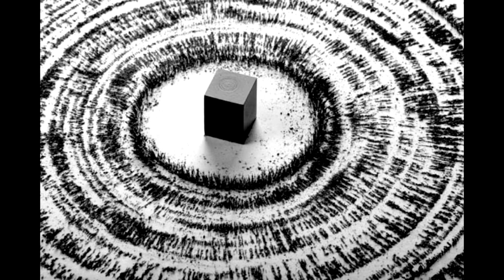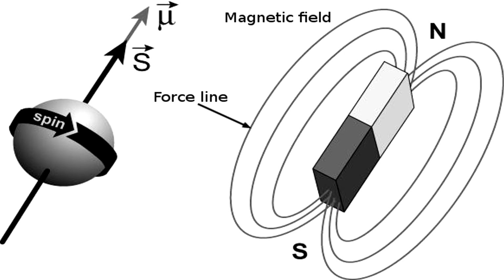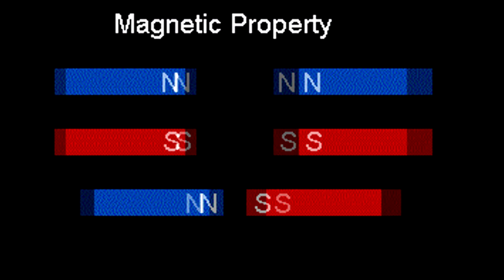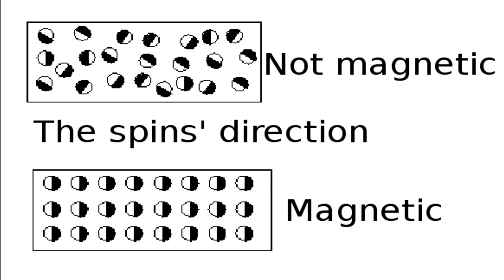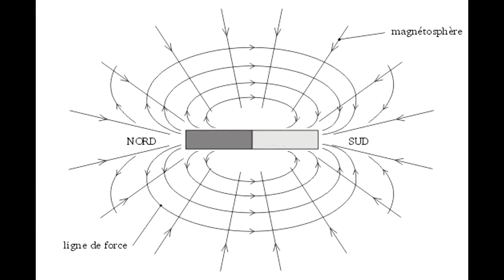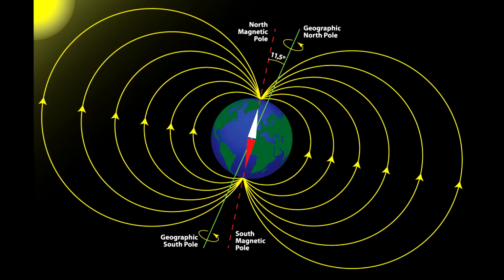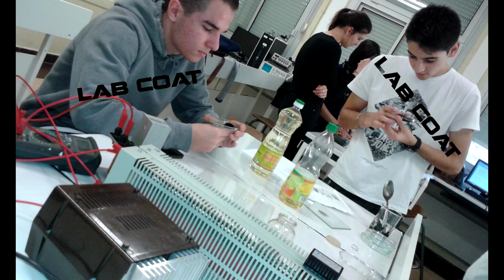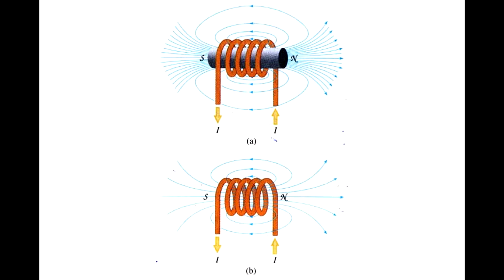The magnetic field [DNL highschool project] (eng)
Hi everybody, here is a film that my friends and I made in highschool (in France) in DNL. It deals with magnetism and experiments with the magnetic field.

Bonjour! Un petit film (en anglais s'il-vous-plaît!) pour parler du champ magnétique et d'une expérience avec un ferrofluide dans le cadre de la DNL physique. Bon visionnage! :)